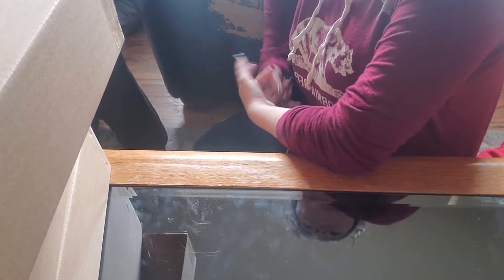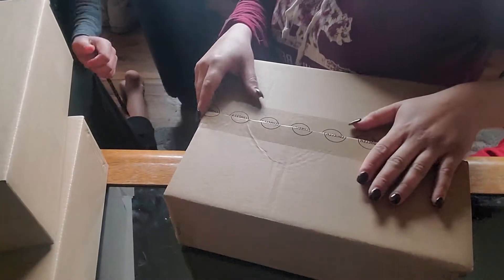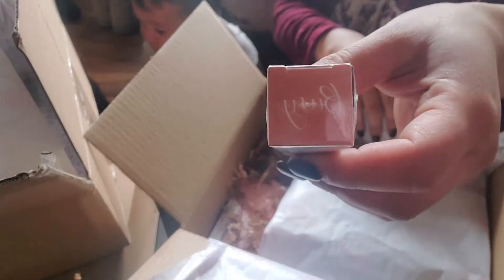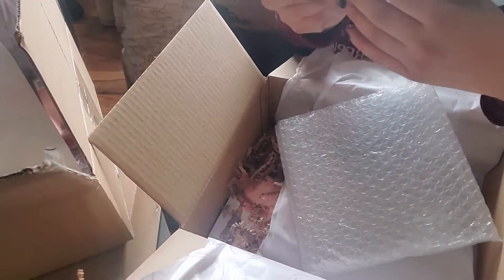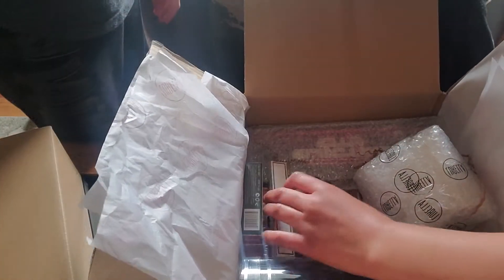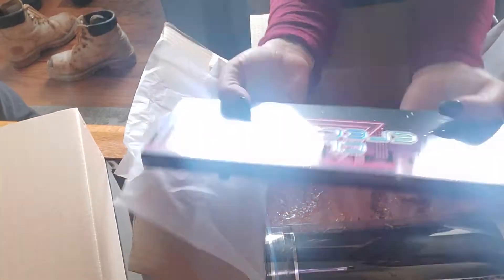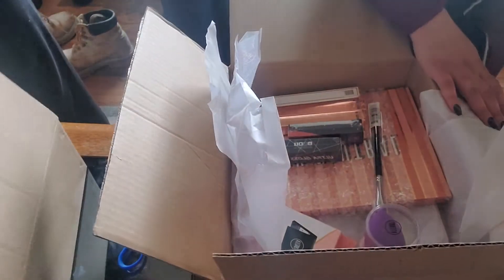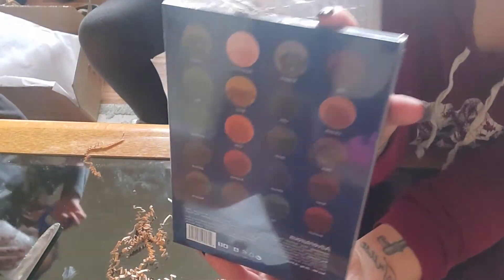I love Box and laurellas cosmetics mystery Box